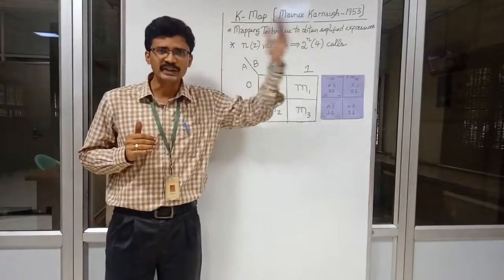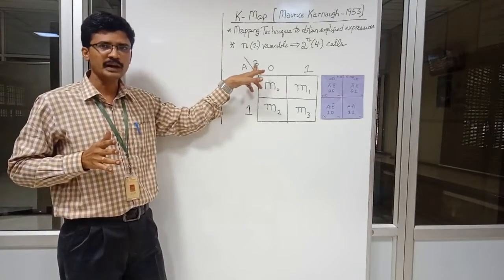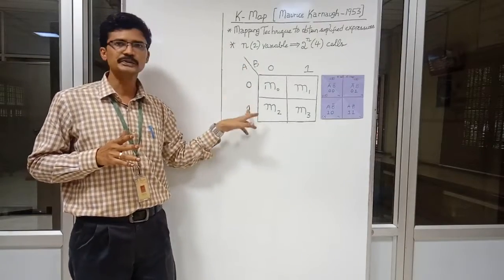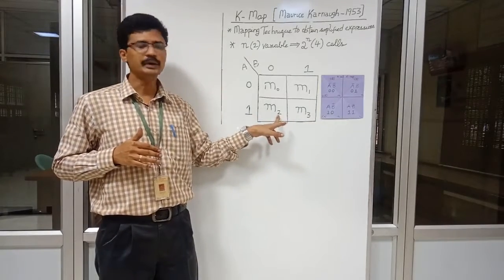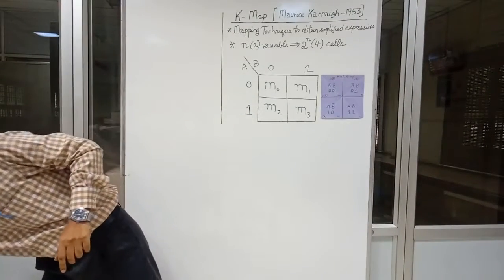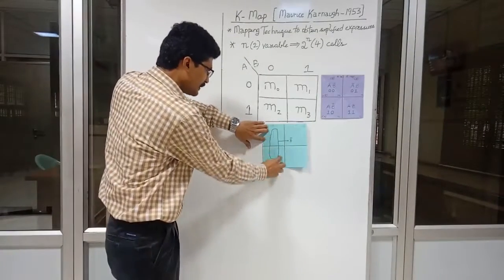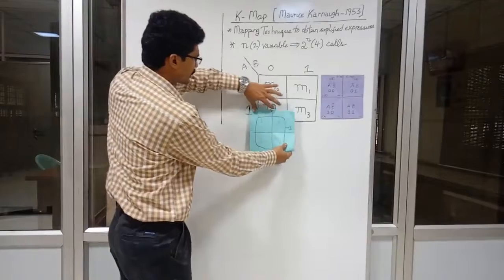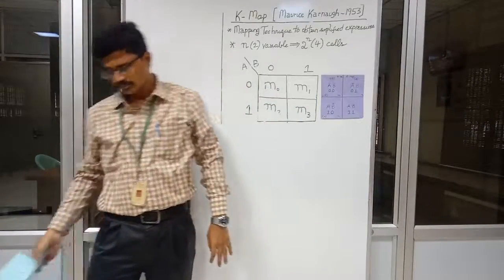Digital Electronics - K-Map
Mr.S.Balasubramani, A P  ECE,RMD Engg college